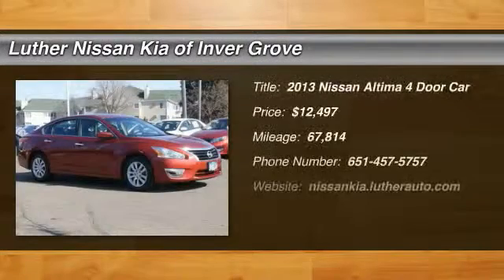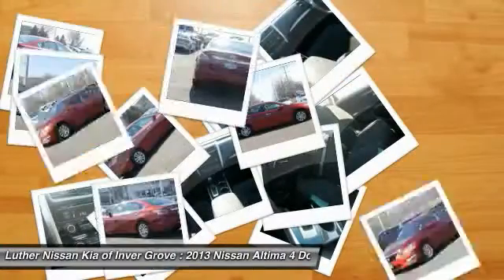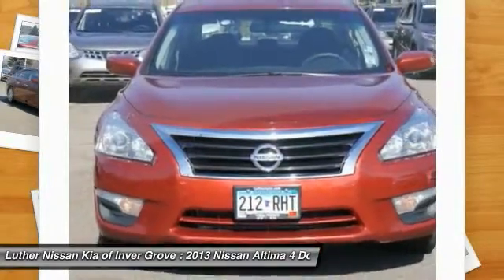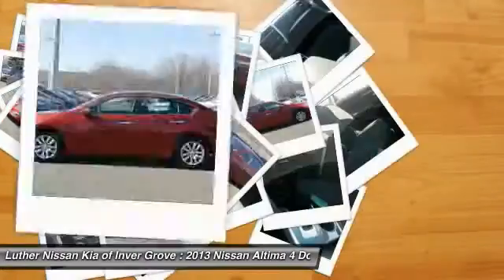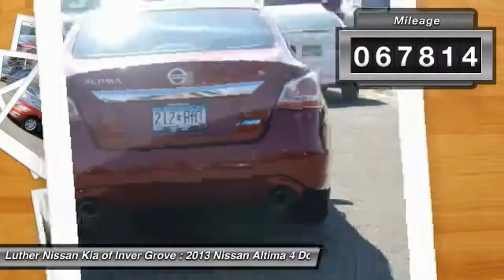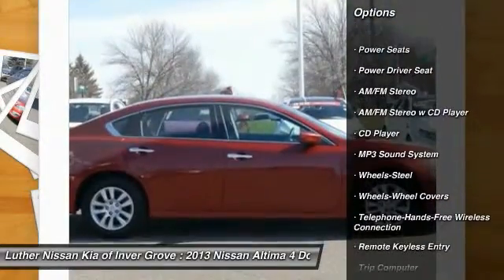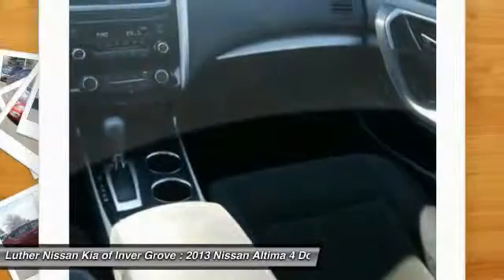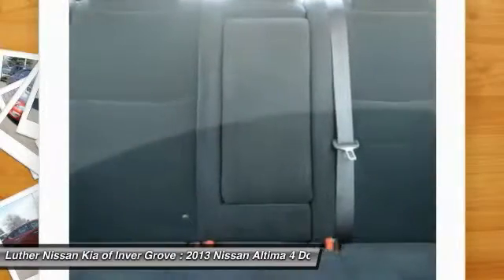2013 Nissan Altima Inver Grove Heights,St Paul,Minneapolis 43989AZ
2013 Nissan Altima 2.5 S

Excellent Condition. Cayenne Red Metallic exterior and Charcoal interior, 2.5 S trim. PRICED TO MOVE $300 below NADA Retail!, FUEL EFFICIENT 38 MPG Hwy/27 MPG City! Keyless Start, Wireless Cell Phone Hookup, CD Player, MP3 Player, iPod/MP3 Input, Serviced here, Non-Smoker vehicle, Originally bought here, CarAndDriver.com's review says This mid-size sedan is lighter than its predecessor, more efficient, and very spacious.. READ MORE! KEY FEATURES INCLUDE: MP3 Player, iPod/MP3 Input, CD Player, Keyless Start, Wireless Cell Phone Hookup. Serviced here, Non-Smoker vehicle, Originally bought here. VEHICLE REVIEWS: Great Gas Mileage: 38 MPG Hwy. AFFORDABILITY: This Altima is priced $300 below NADA Retail. Approx. Original Base Sticker Price: $22,300*. 2.5 S with Cayenne Red Metallic exterior and Charcoal interior features a 4 Cylinder Engine with 182 HP at 6000 RPM*. MORE ABOUT US: Luther Nissan Kia is one of the premier dealerships in the country. Our commitment to customer service is second to none. We offer one of the most comprehensive parts and service department in the automotive industry. Our primary concern is the satisfaction of our customers. Our online dealership was created to enhance the buying experience for each and every one of our internet customers. Pricing analysis performed on 2/25/2016. Horsepower calculations based on trim engine configuration. Fuel economy calculations based on original manufacturer data for trim engine configuration. Please confirm the accuracy of the included equipment by calling us prior to purchase.